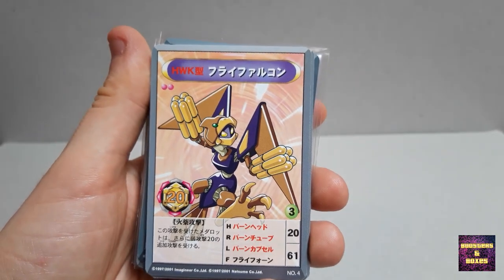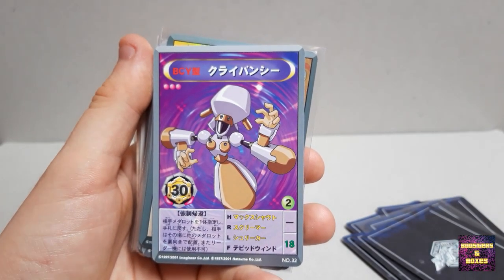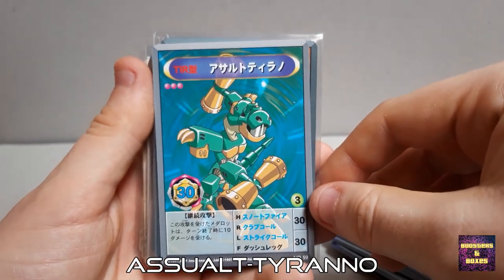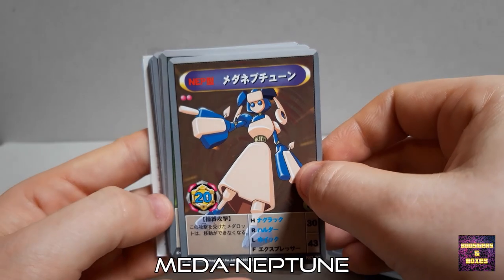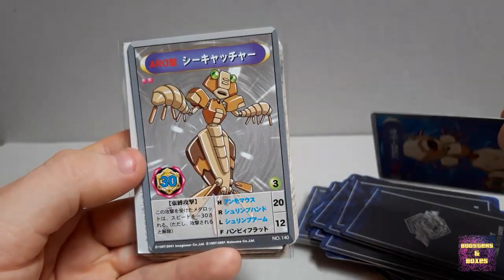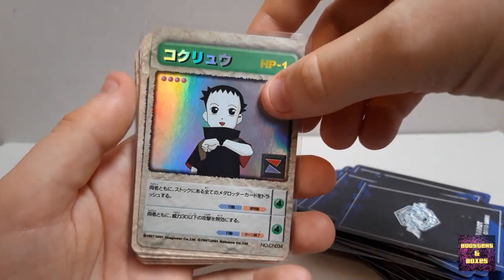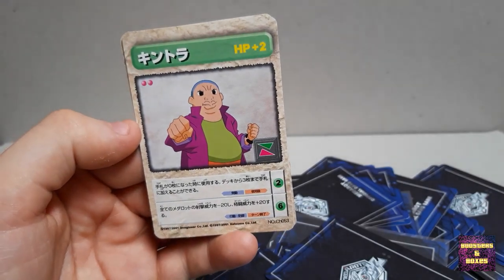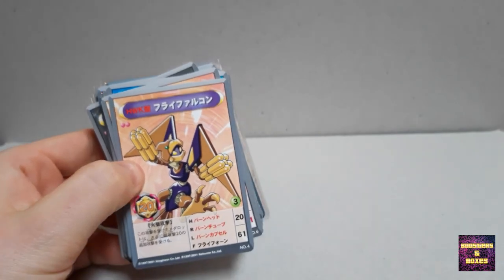Medarot OCG Series 2 (Complete Set)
We go through the complete Series 2 set of the Medarot (Medabots) trading cards.
This set never saw a release in the West and was only printed in Japanese, unlike series 1.

My other channels:
Discord server:
Livestream
Support Charity & me with Humble Bundle!